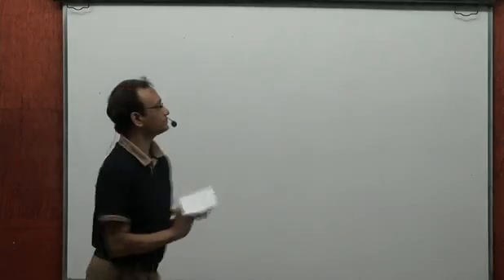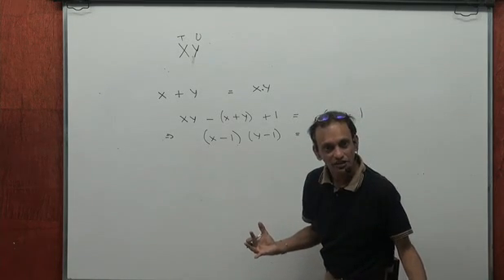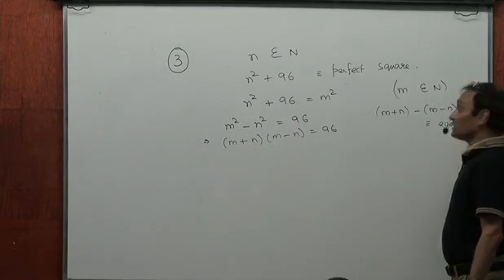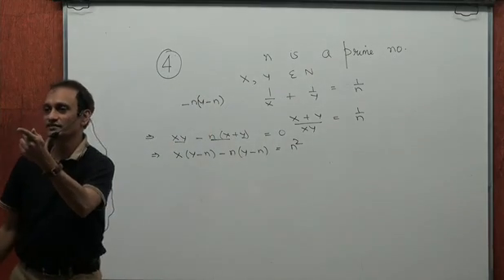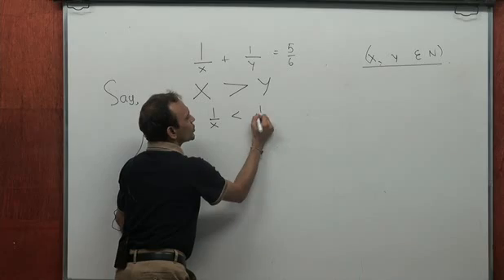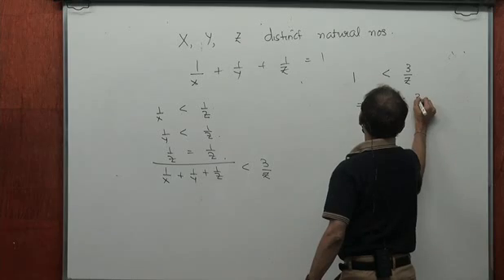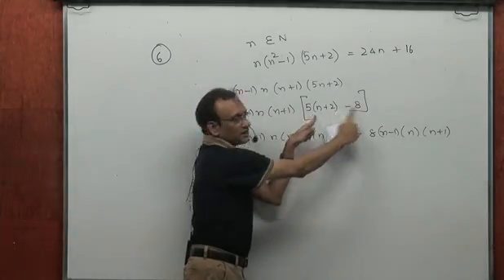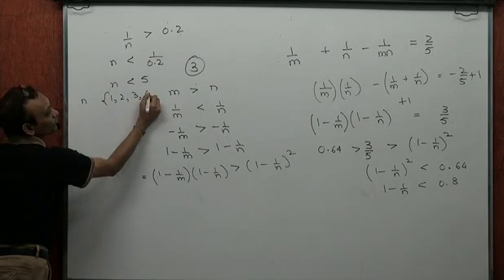Integers... We love you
Simple problems on integers - part 2